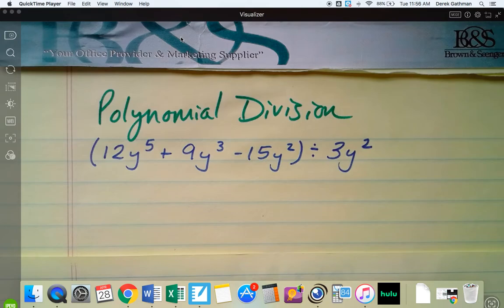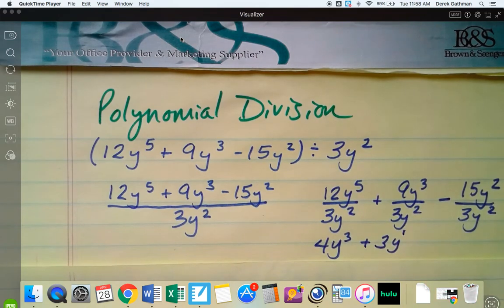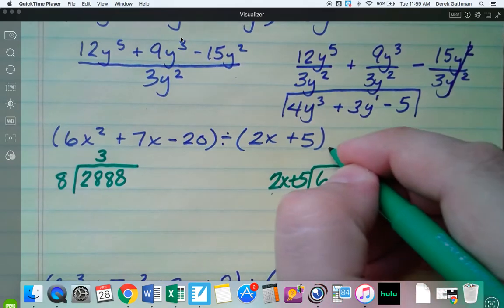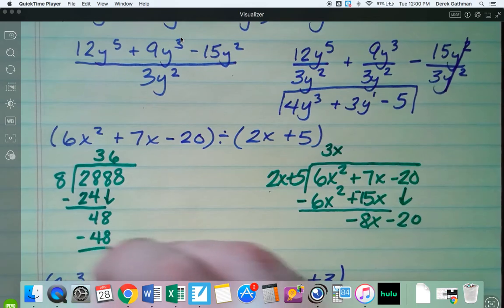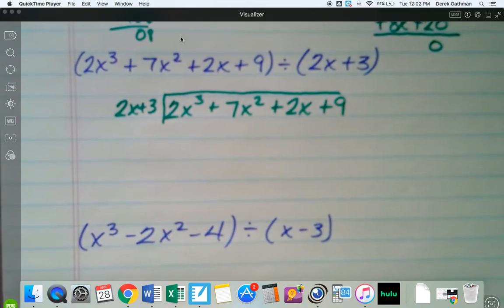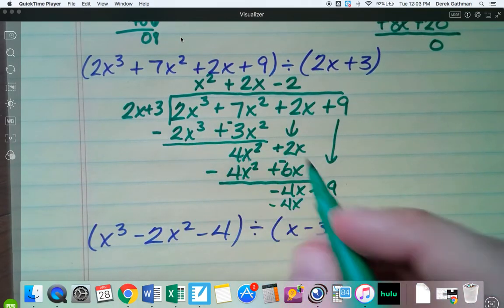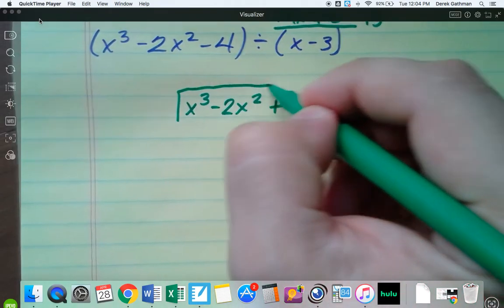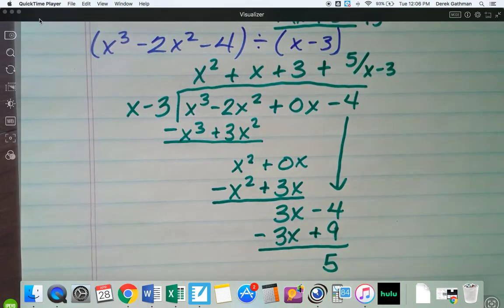Algebra 2 Concept 27 - Polynomial Division (Long Division)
Brief demonstration of using polynomial long division to find the quotient of polynomials.